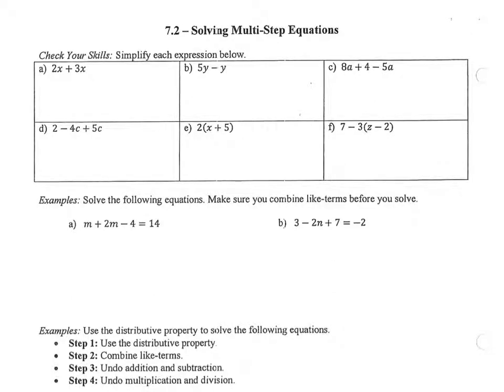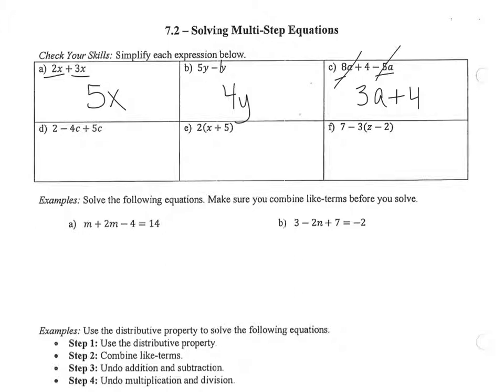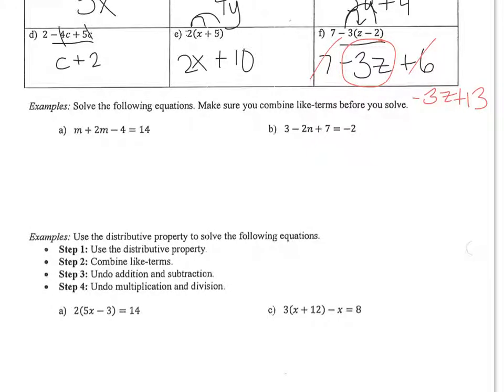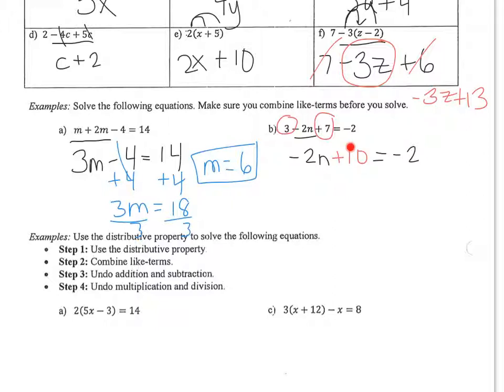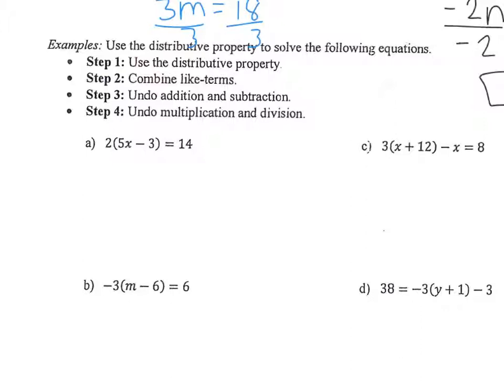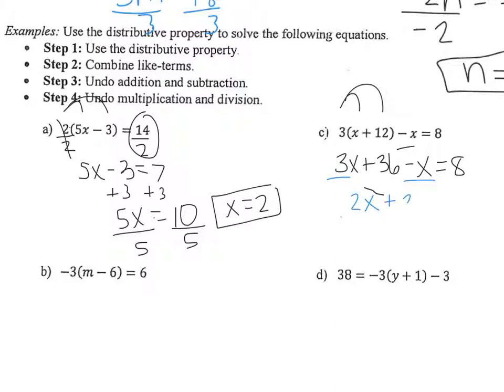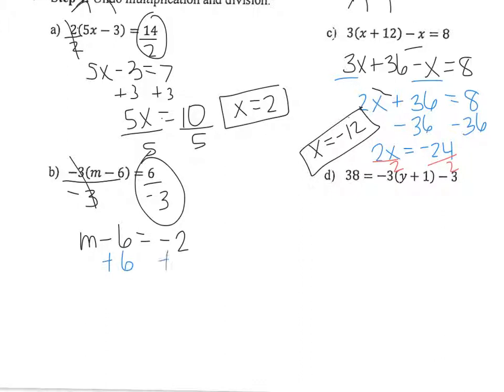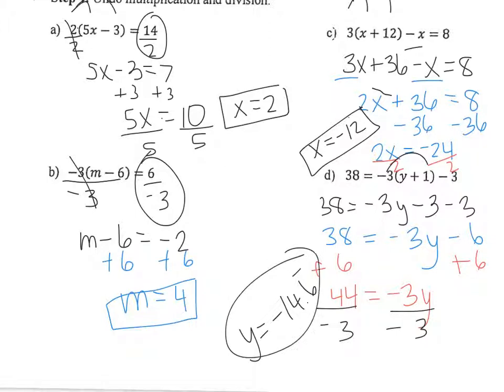Explanation to PreAlgebra 7.2